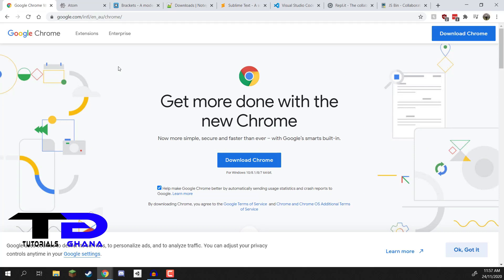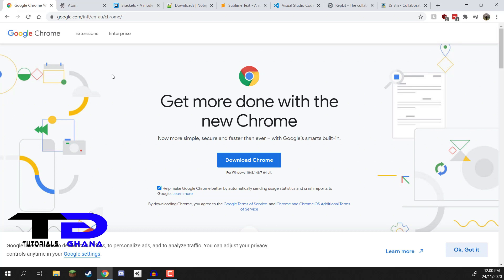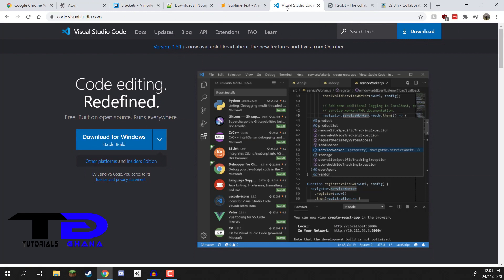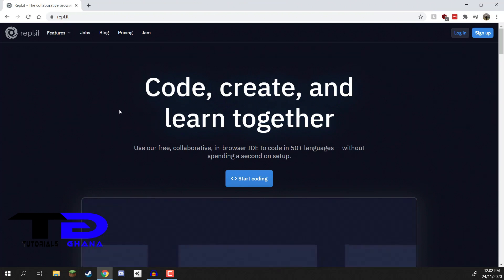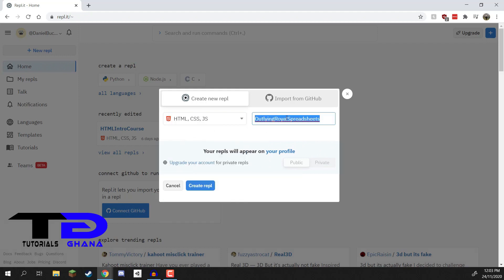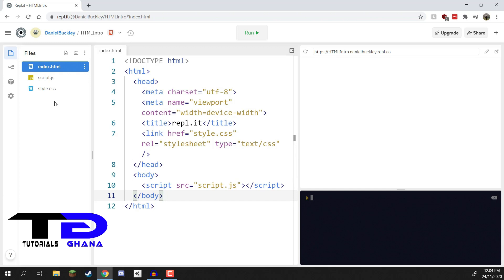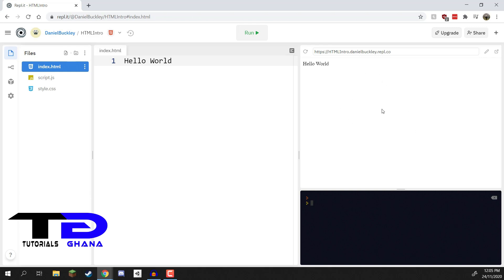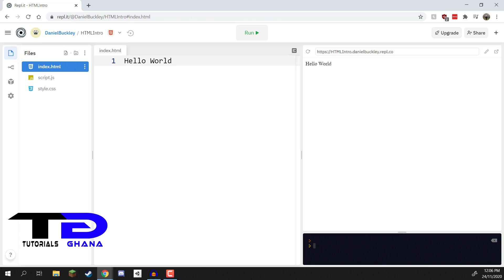Introduction to html for Beginners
Tutorials Ghana In collaboration with Alison Online Courses

html tutorial for beginners full course,
html tutorial for beginners full course in hindi,
html and css tutorial for beginners full course,
html and css tutorial for beginners full course in hindi
html for beginner full course